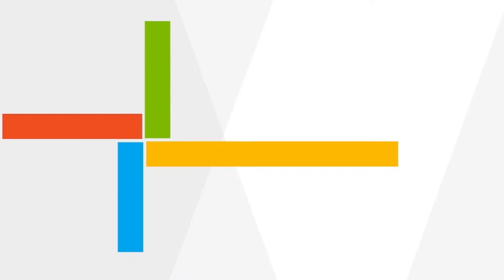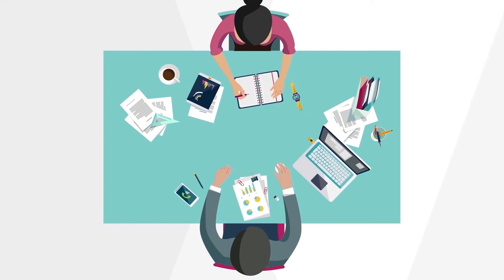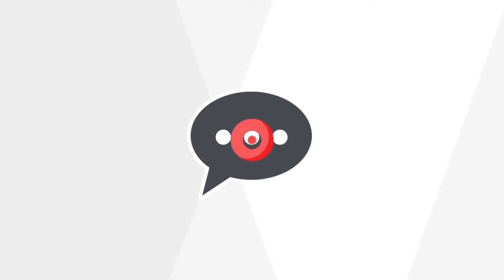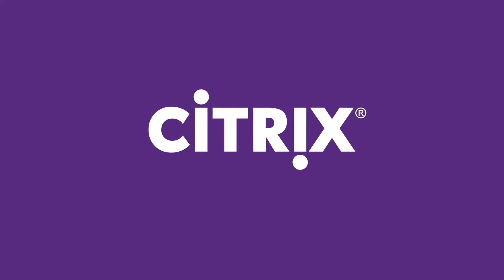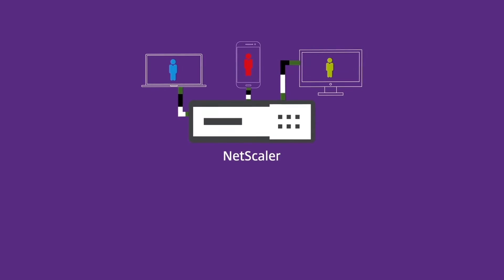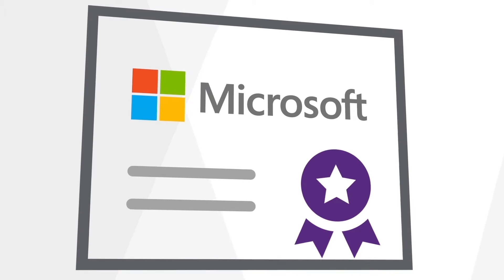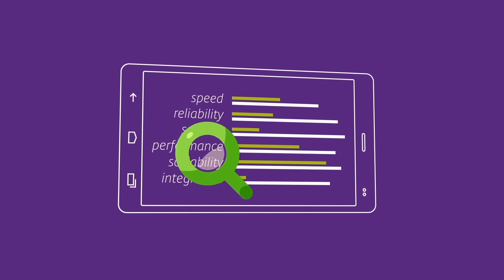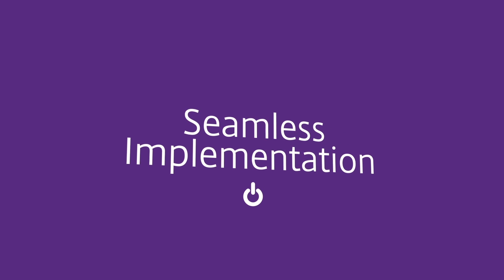Citrix #1 - What Is NetScaler?